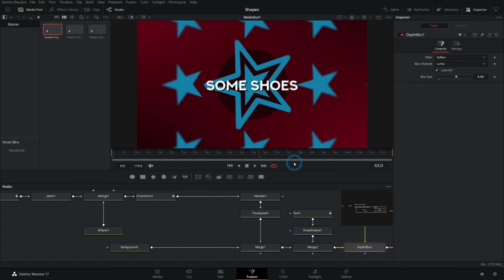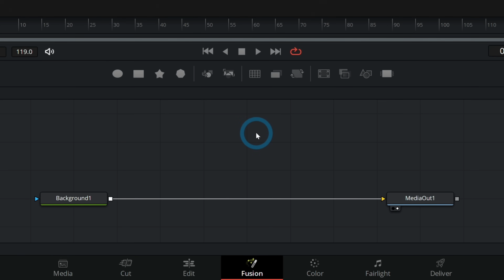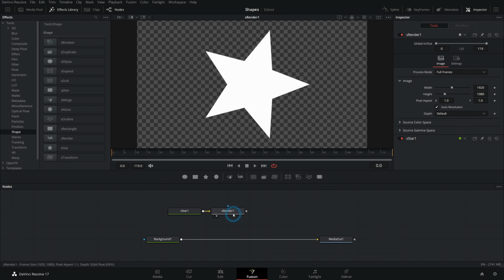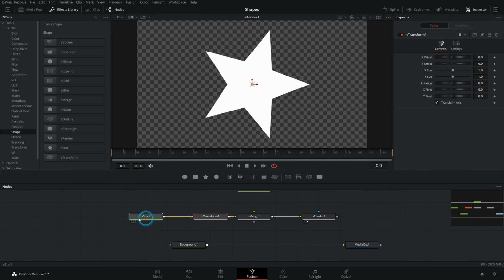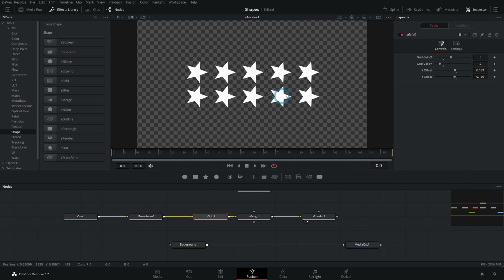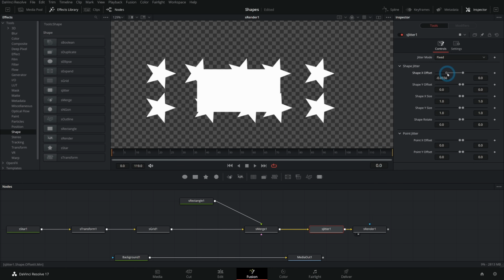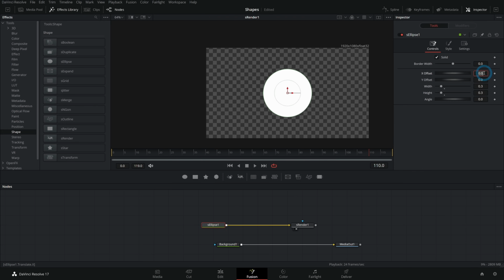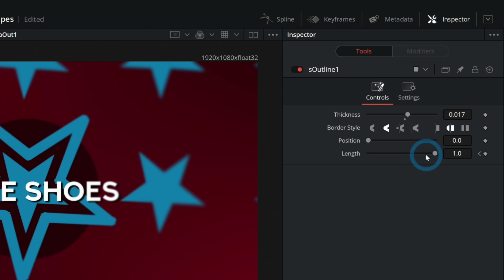All about SHAPES in Fusion - DaVinci Resolve 17 Graphics Tutorial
This one is all about shapes! No, we wont test your skills like in kindergaten. This is big boy (or girl) stuff. Fusion. Rolling with the pros! So lets take a look at how we can use and manipulate shapes in Resolve 17!